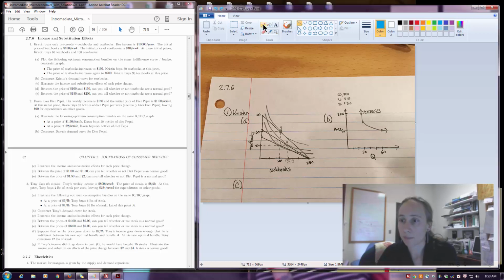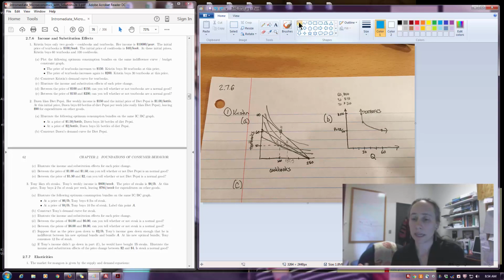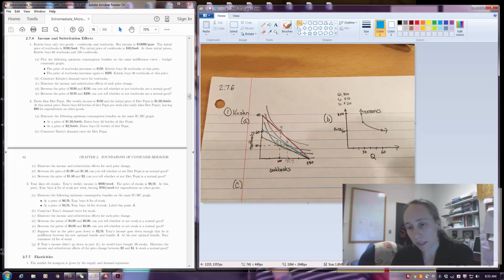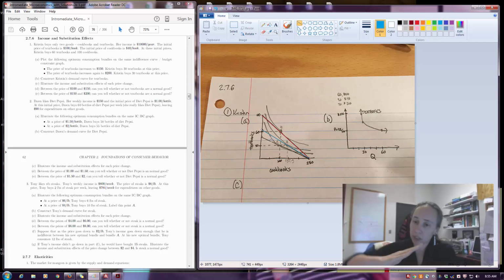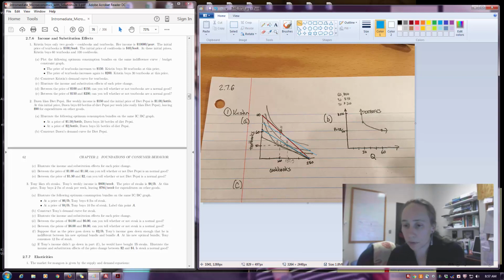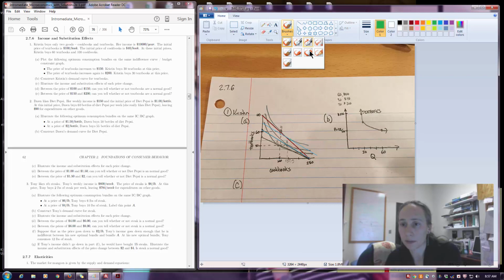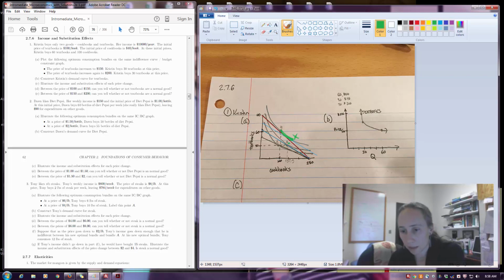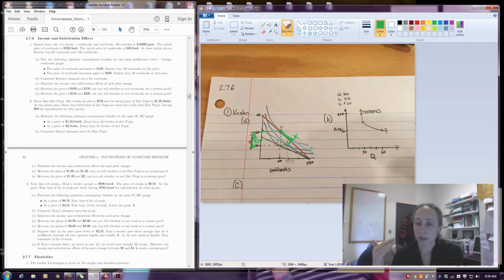Q 2.7.6.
For Craig K